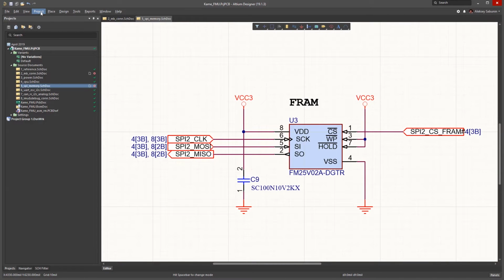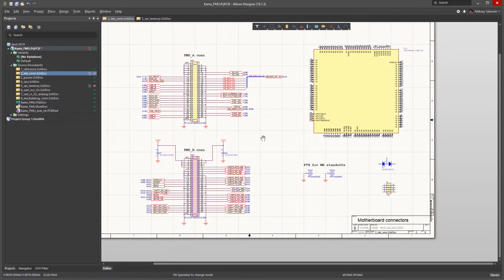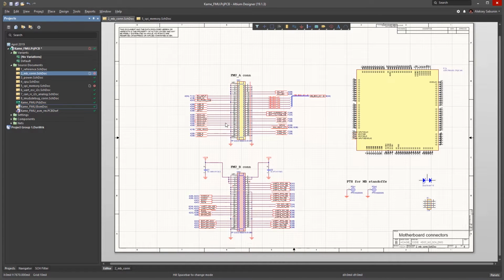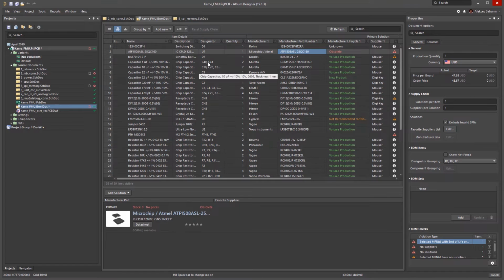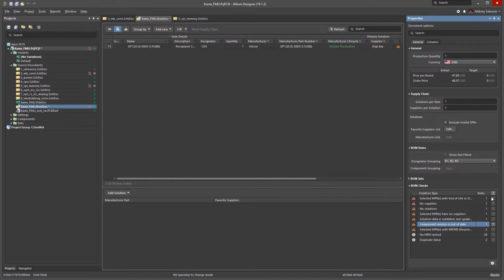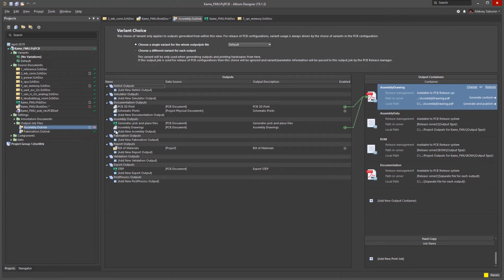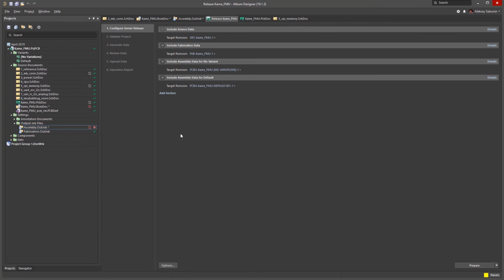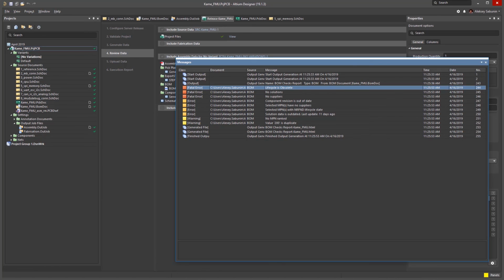Component Validation: Altium Concord Pro Evaluation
In this video, you will learn the different component validation options used during the normal design process including validation against statuses within the local library and live
information from global suppliers through Octopart.